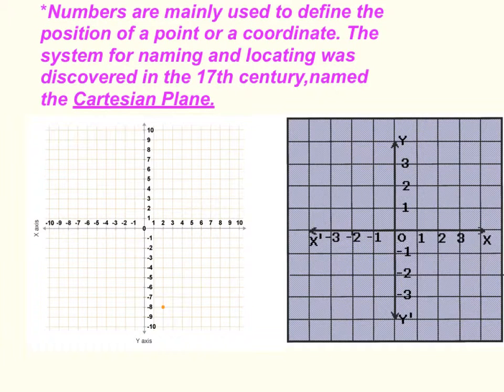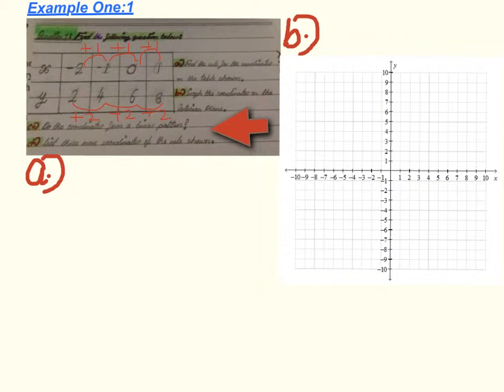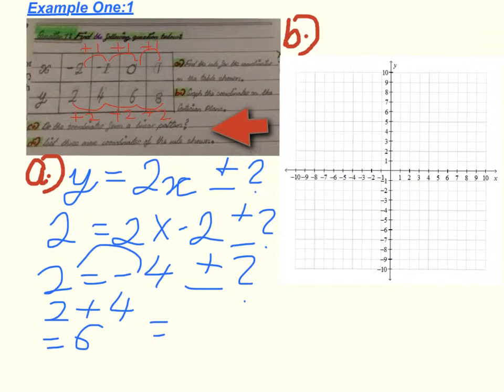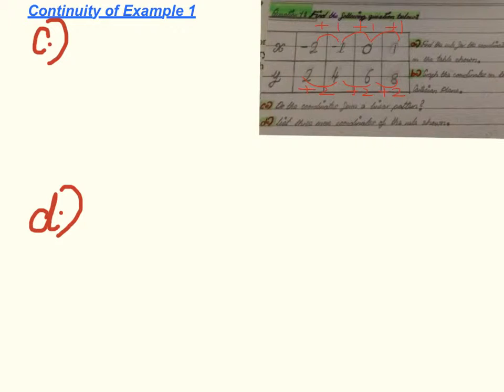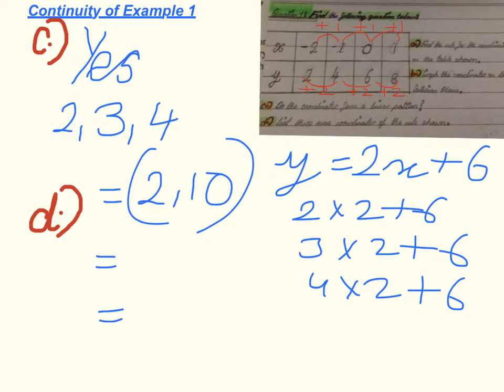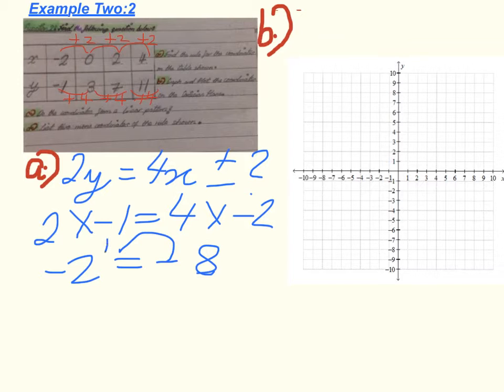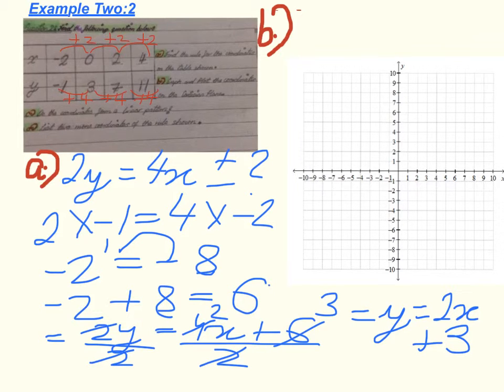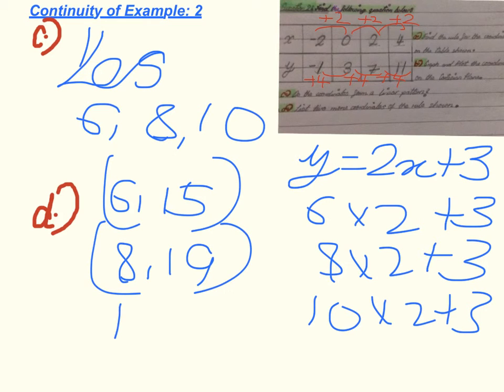How to Apply and Find The Rules for The Linear Relationships;